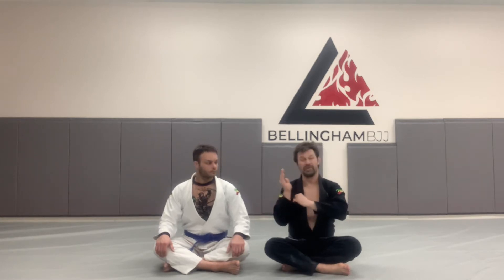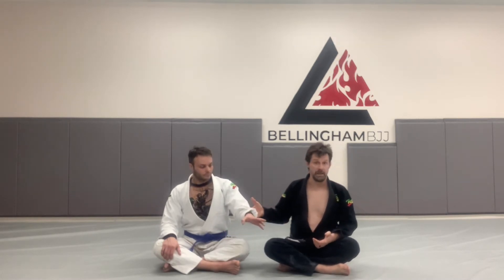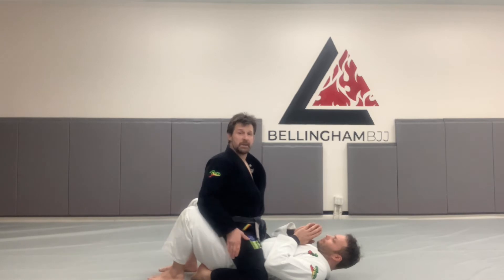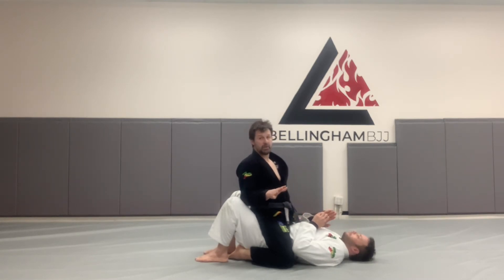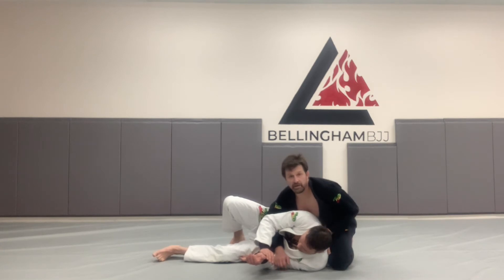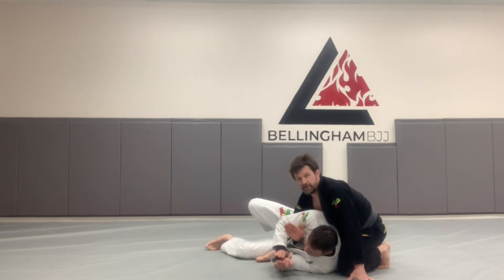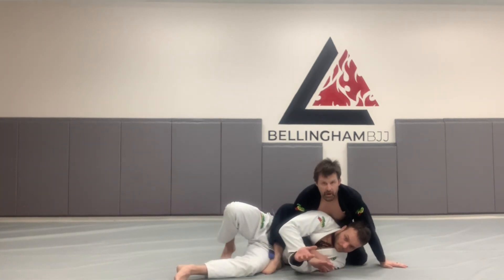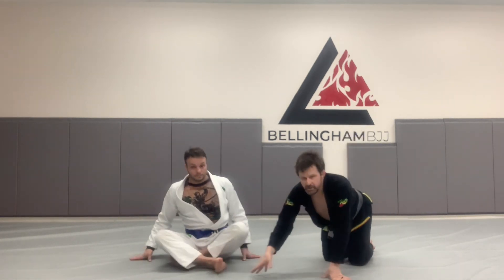Taking Technical Mount Plus Ezequiel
The Ezequiel choke can be found in many spots, but technical mount offers many attack opportunities, including this sneaky sleeve choke.